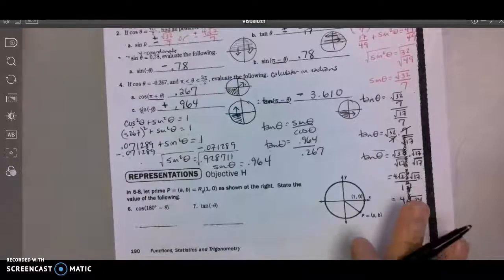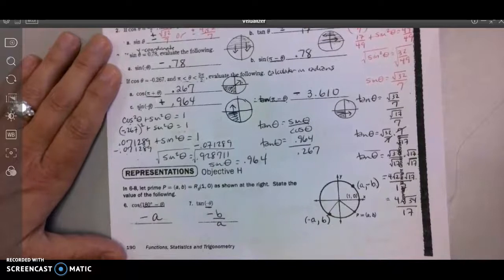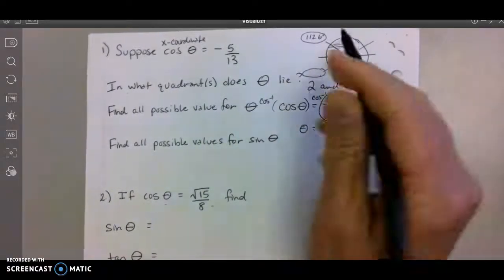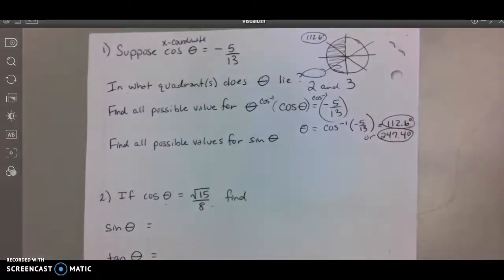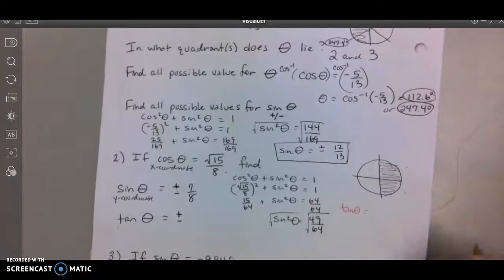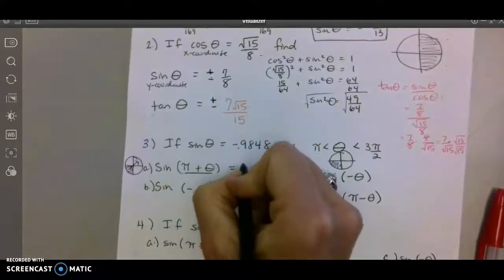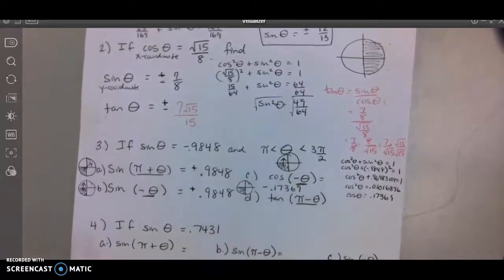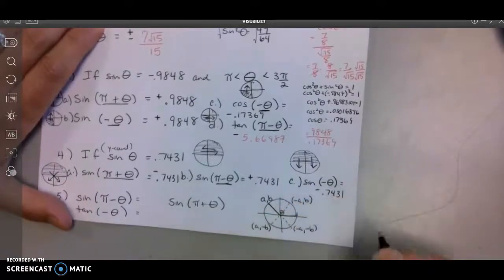Trig Identities and Four Theorems Lesson Master Video #2